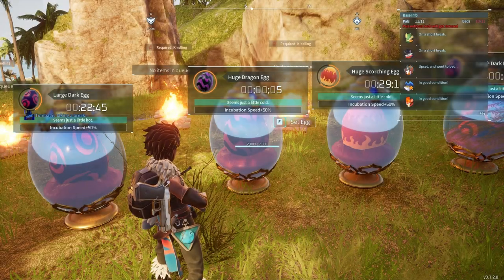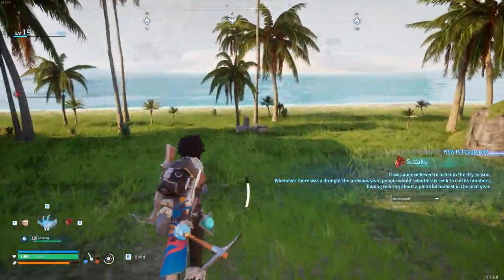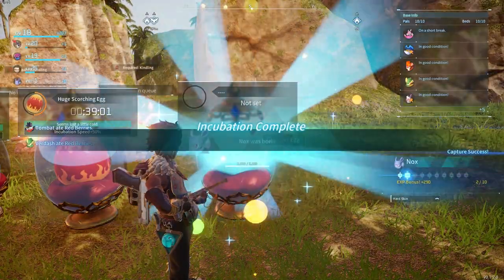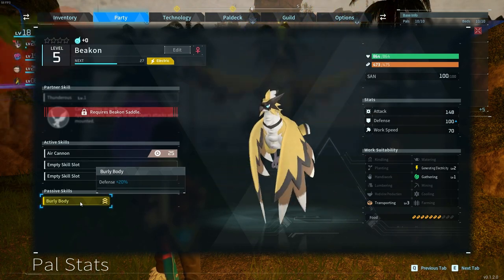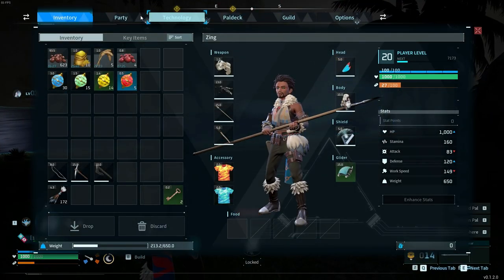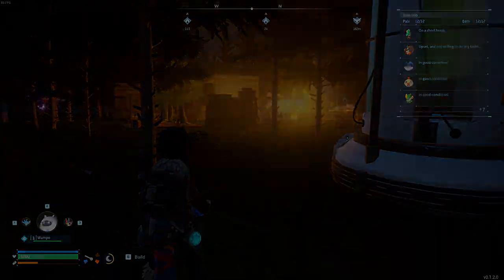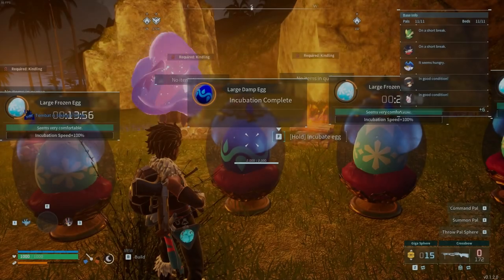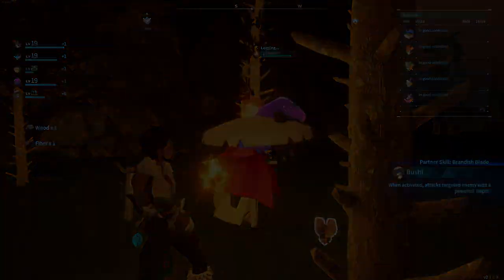hatching SUPER RARE eggs IN PALWORLD!!! | Palworld gameplay early access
I found multiple HUGE and LARGE eggs in Palworld and this is what i got!!